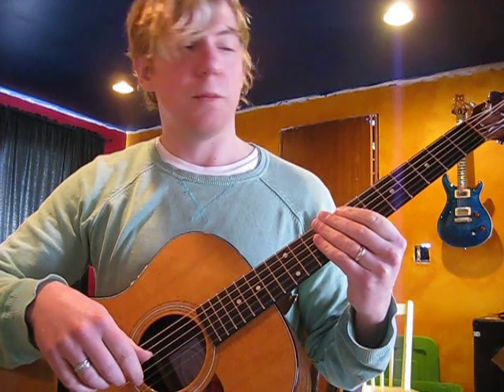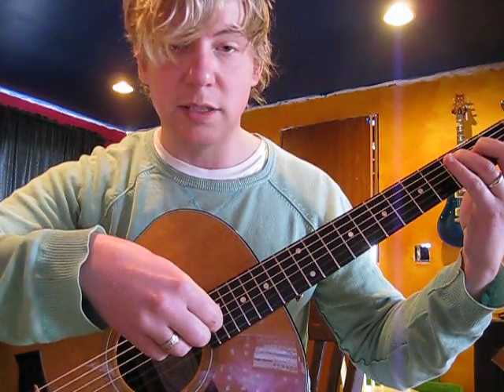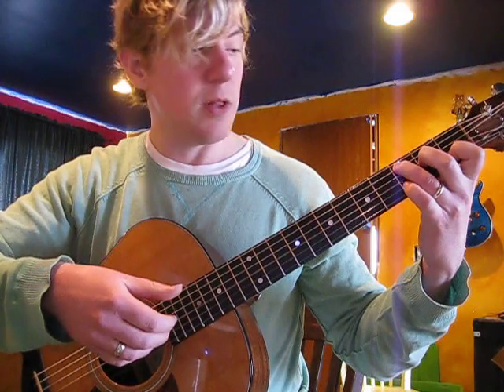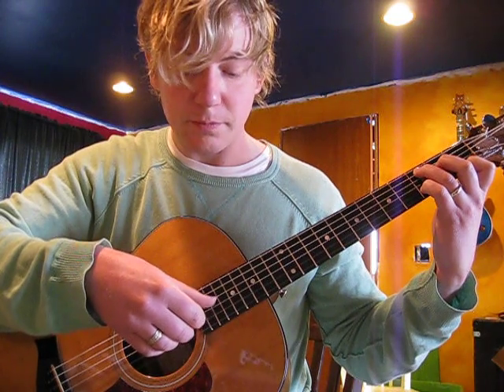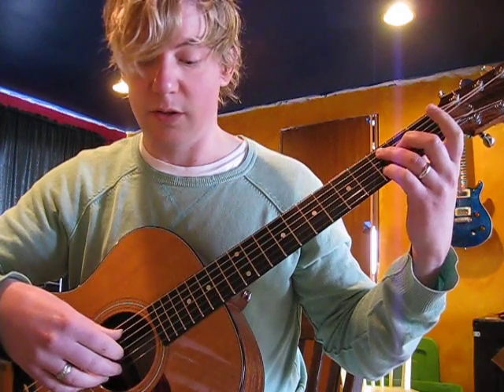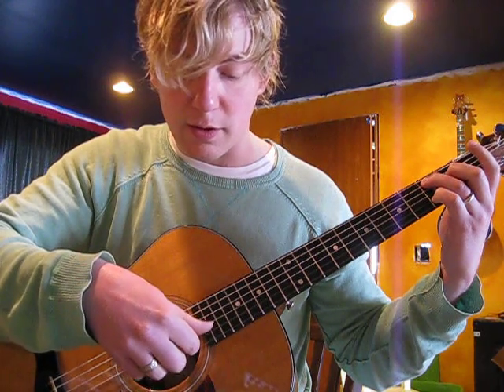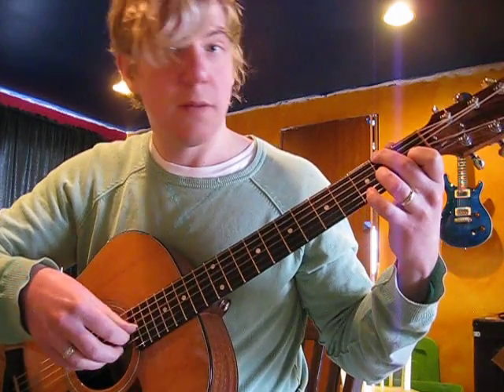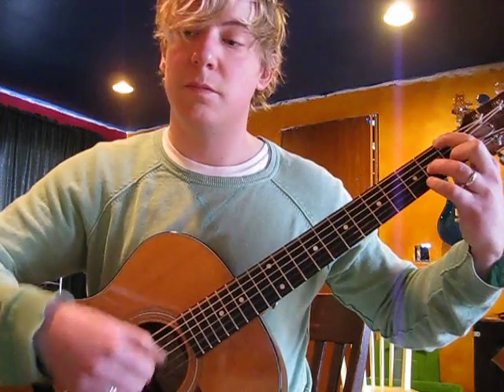Tuolomne Guitar Lesson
Lot's of people ask to learn this song from the "Into the Wild" Soundtrack.. if you need a little more travis picking in your life,. this song is really fun, short, and sweet.  Listen for the syncopated melody part., practice slowly, and keep in mind which strings you're alternating with your thumb.  It's always good to have a short, instrumental tune under your fingers in case you get put on the spot to perform!  Let me know if you want to learn anything else., and I'll show you.